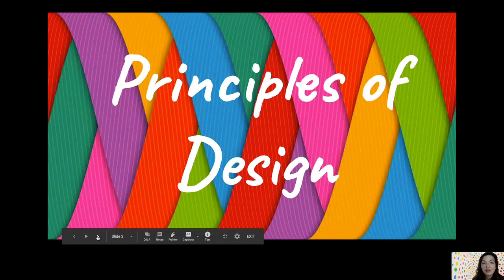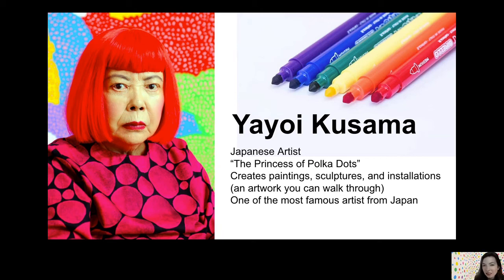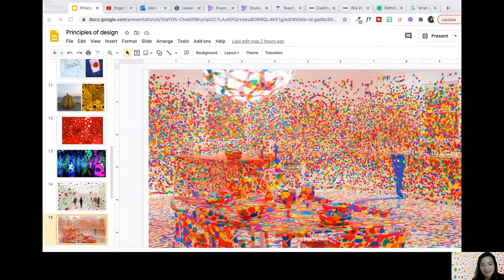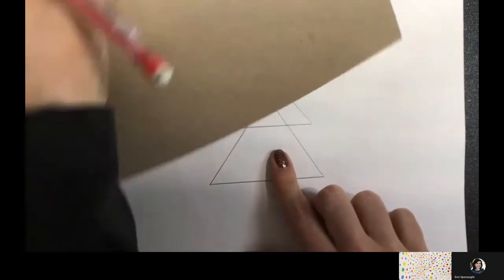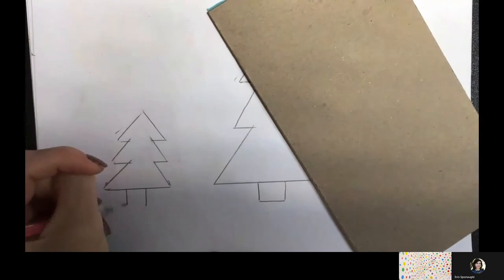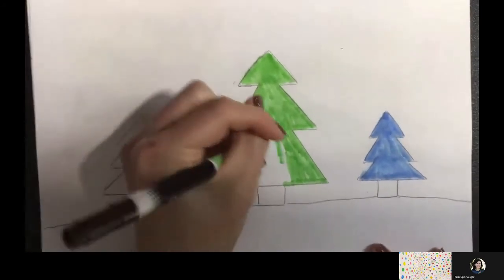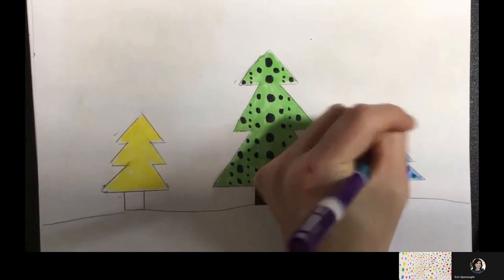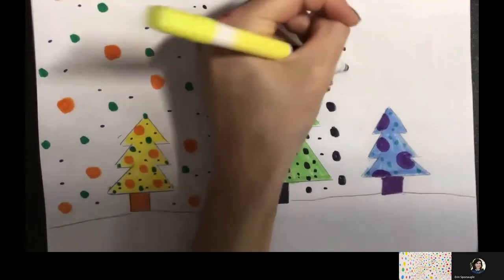Principles of Design - Pattern and Contrast Yayoi Kusama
After watching this video, you will know about how to apply pattern and contrast to the work of Yayoi Kusama.